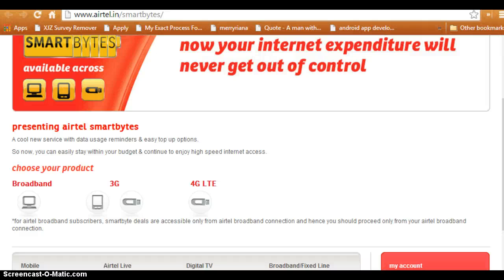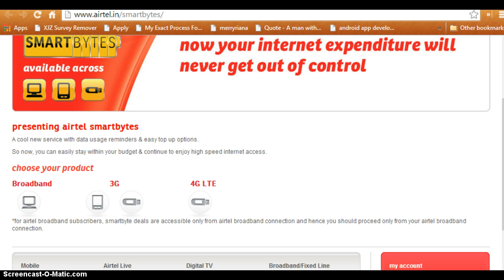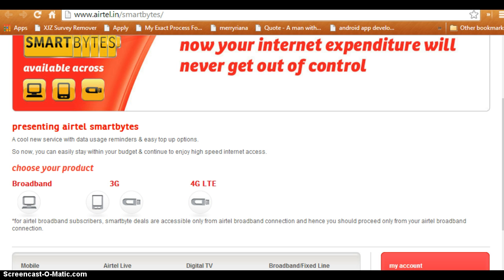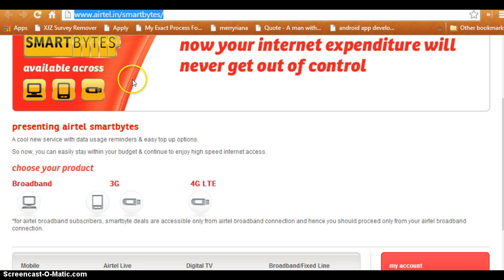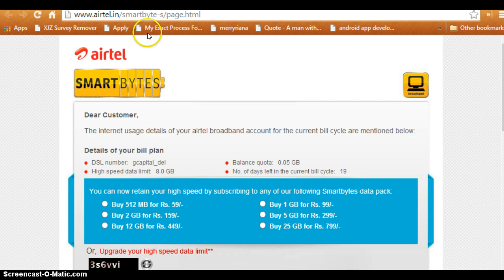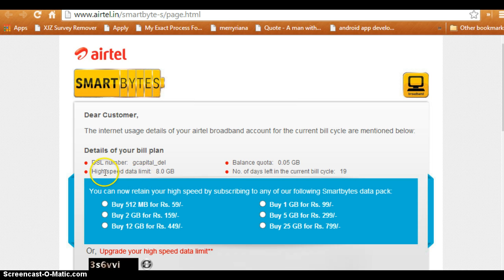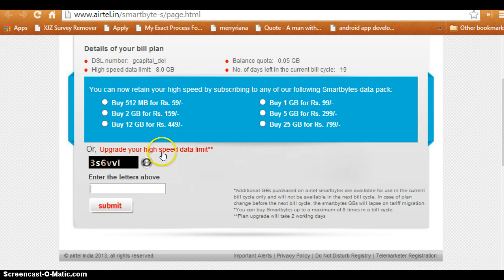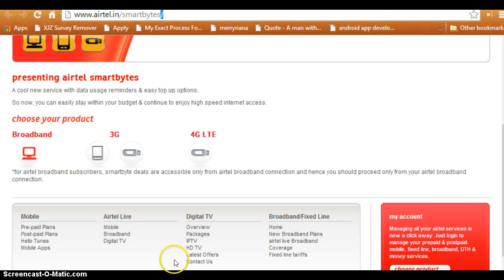how to check airtel broadband usage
How to check airtel broadband usage| how to use airtel smartbytes| Check airtel braodban usage left | Read the transcript